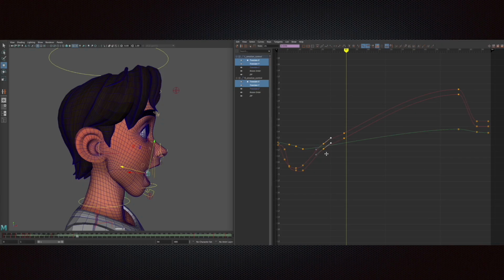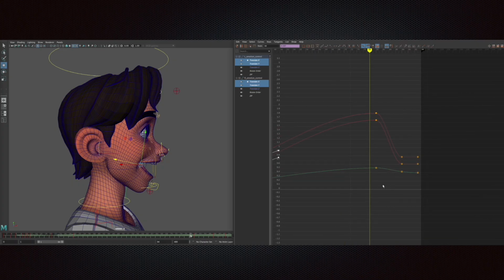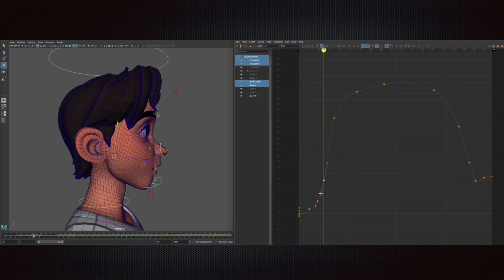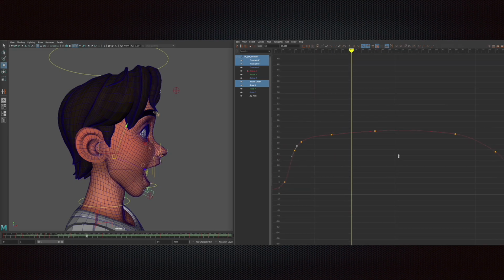A Taste of My Class: Studio Animation Process with Disney's Hyrum Osmond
Elevate your craft under the guidance of a Disney Senior Animator!

Access my Animation Master Class bundle (Pre-recorded Classes 1, 2, and 3) today. Whether you are a beginner or looking to sharpen your technique, these sessions offer elite-level training accessible to everyone—no prior experience or high-end software necessary.

Join our global community of creators!